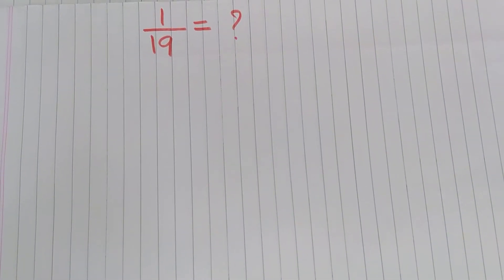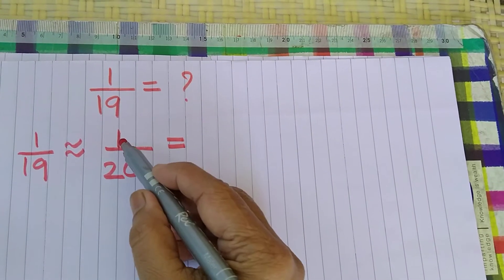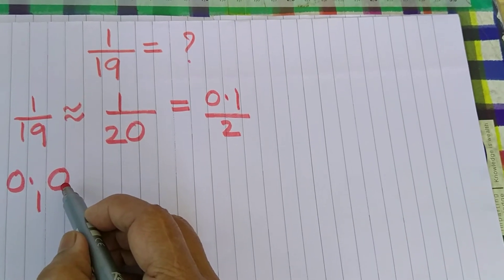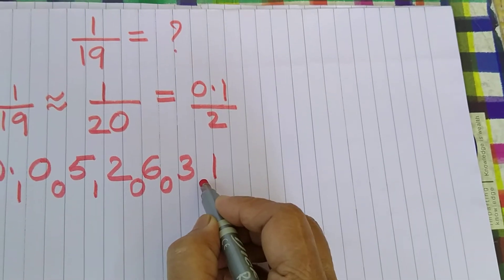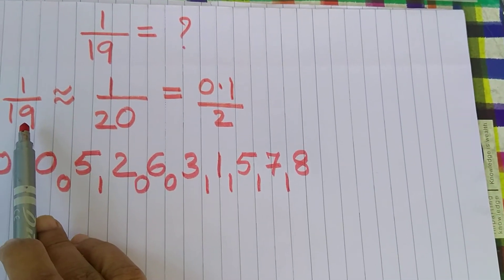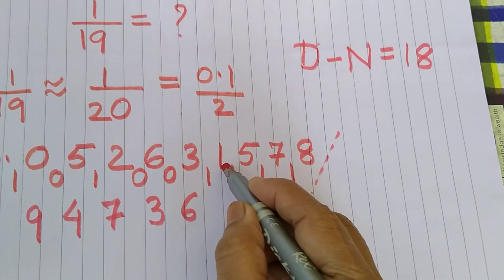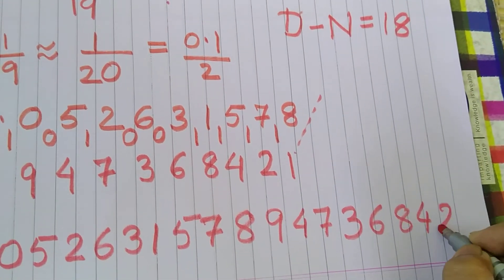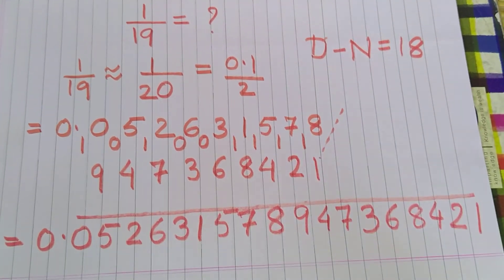Decimal representation of 1/19 in few seconds.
1/19 is a non terminating decimal. The  method described in this video is unique, which gives the answer only in few seconds and in one line.
Also, 1/29, 1/39, 1/49,...can be evaluated in the same manner.